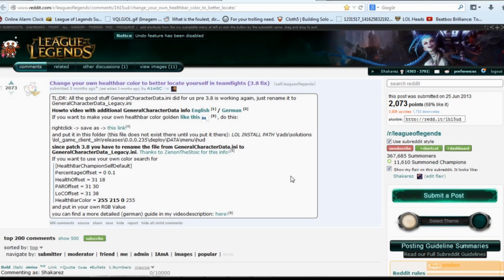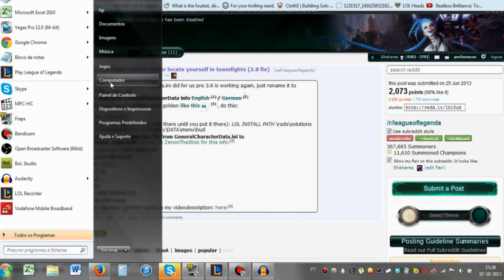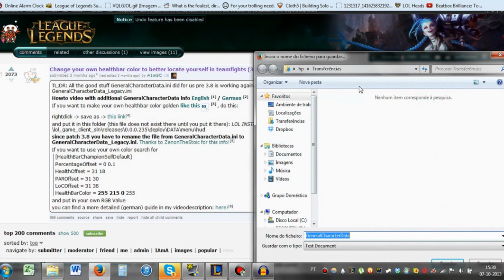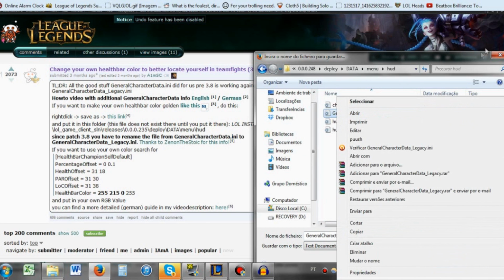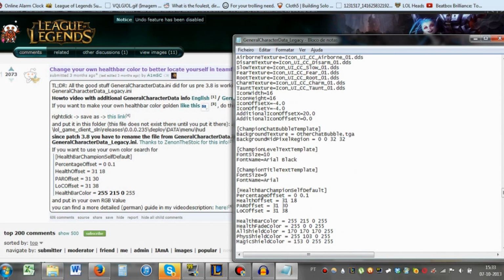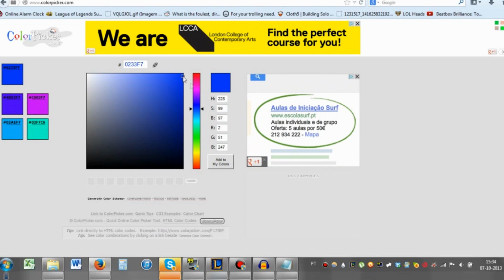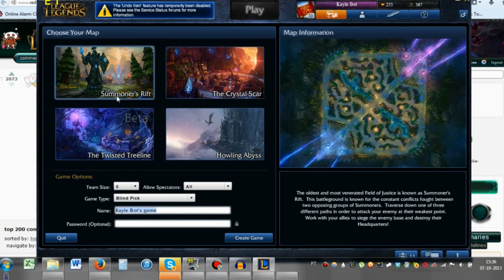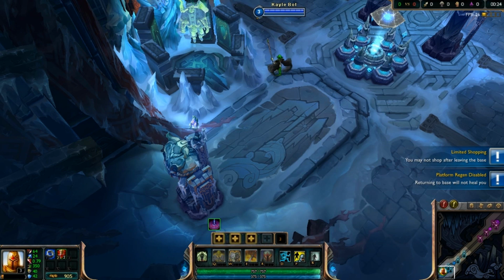[Requested Tutorial] How to change Health Bar Colour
This was requested on my personal page so I decided to do a short video explaining how to change the colour.